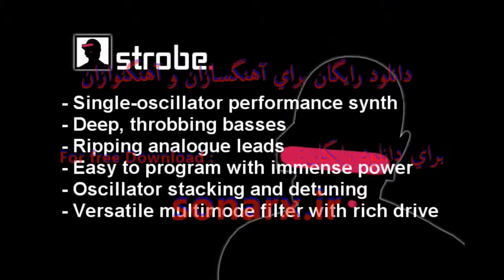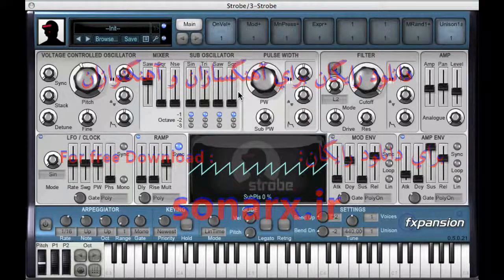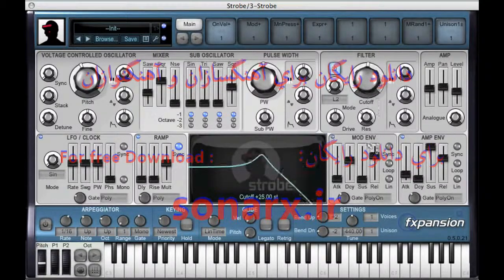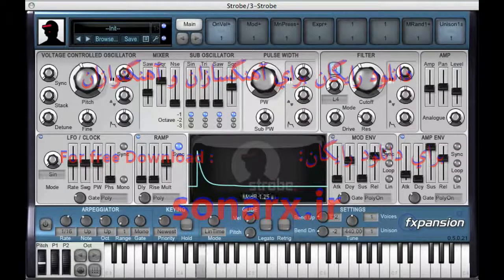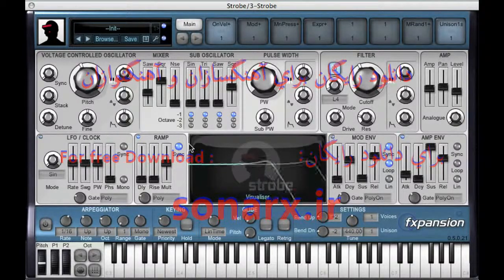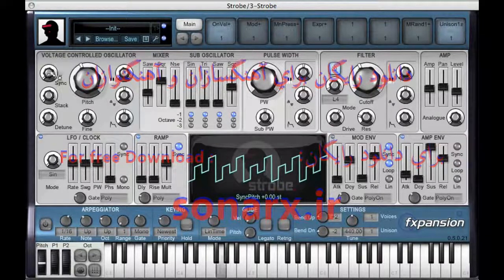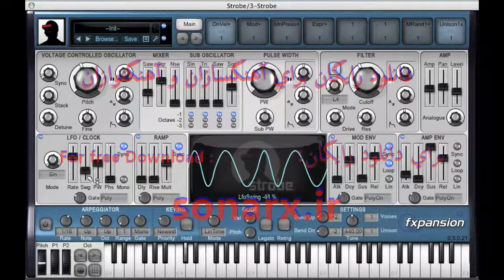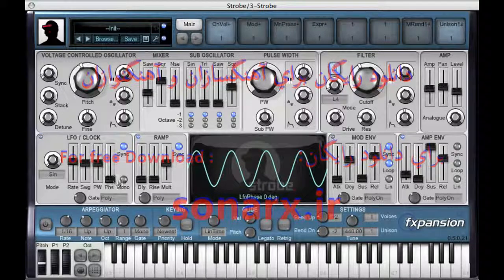DCAM Synth Squad An Introduction to Strobe new